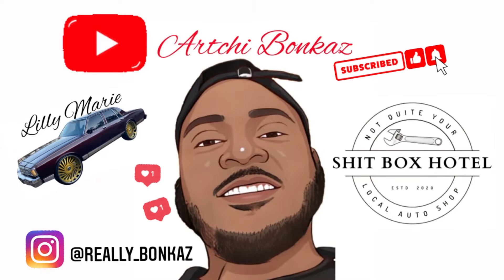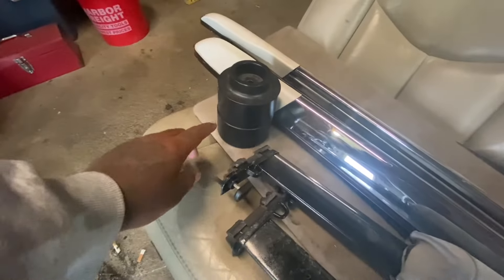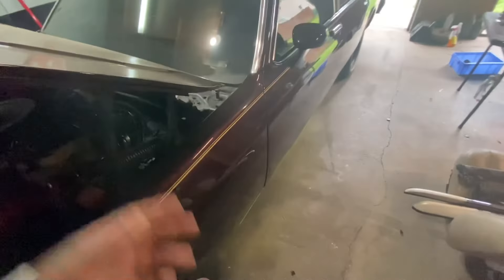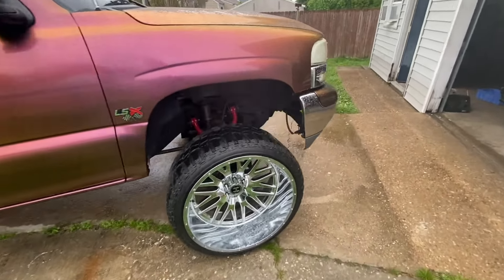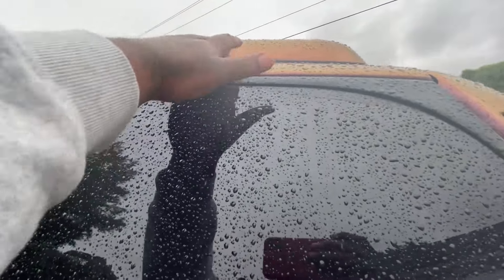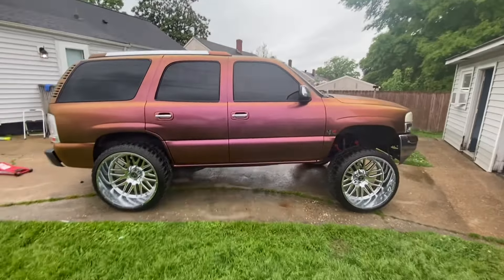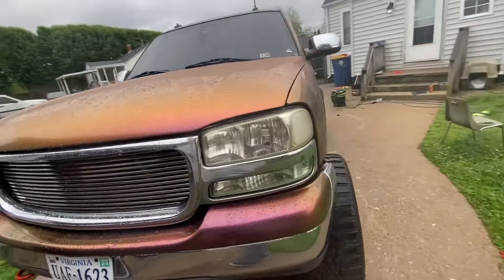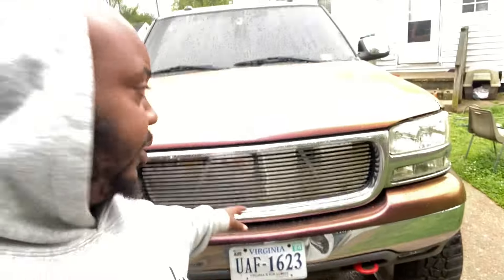Color reveal | shop update | squatted truck